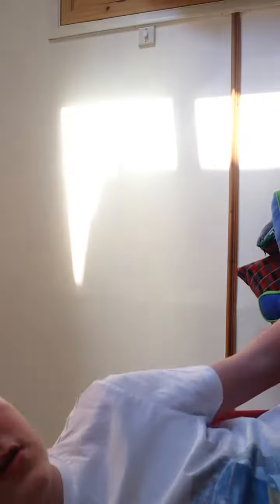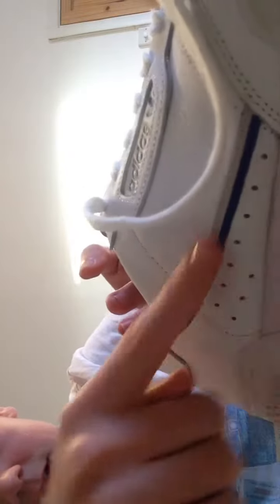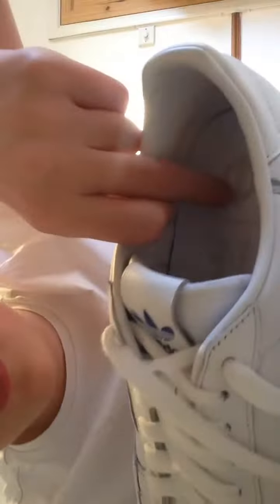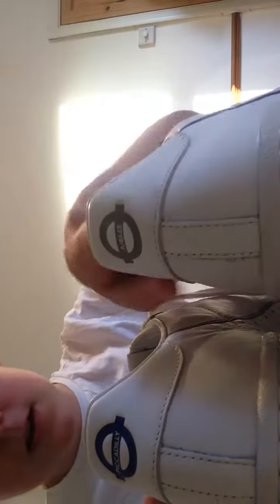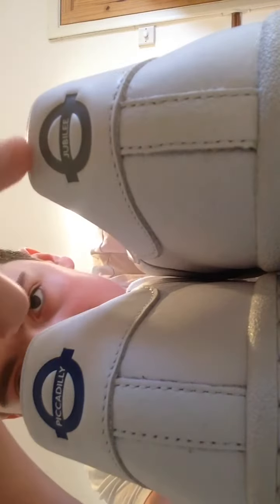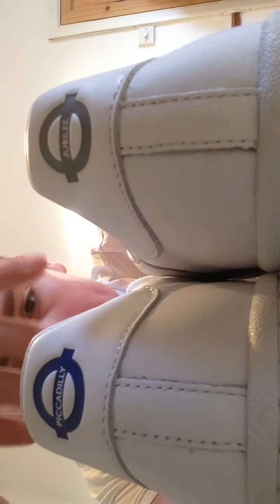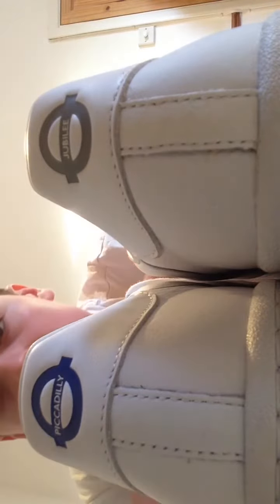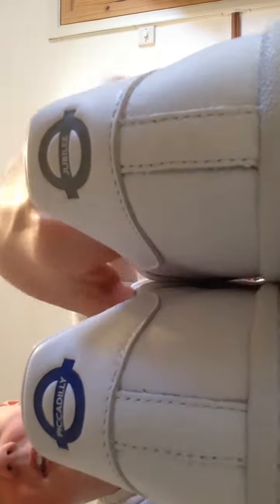New adidas London Underground shoes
The new underground shoes are from office in Enfield town.